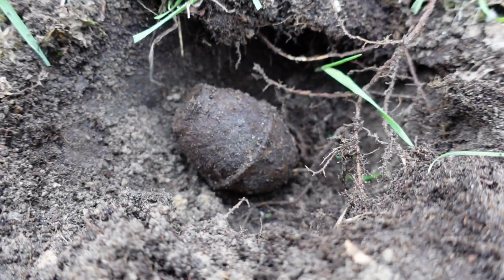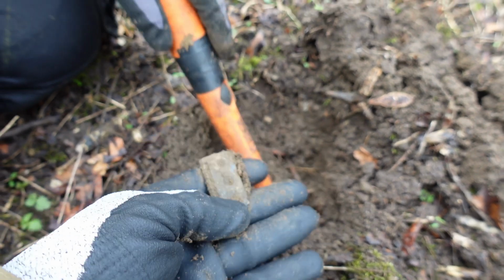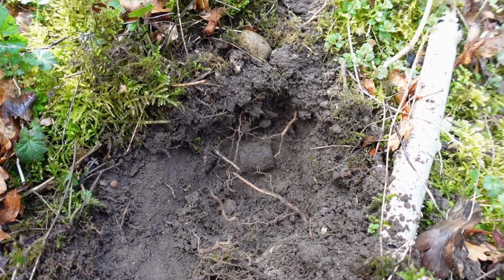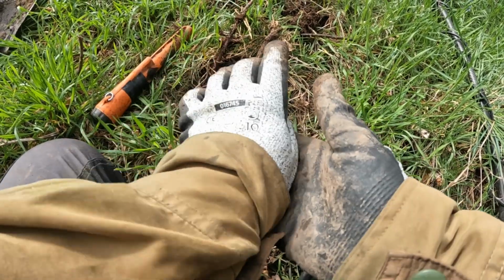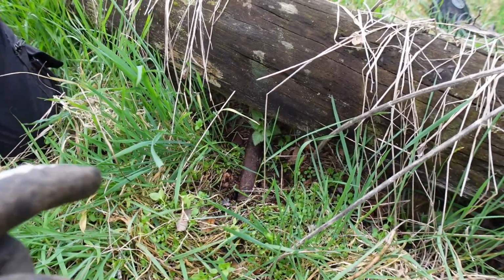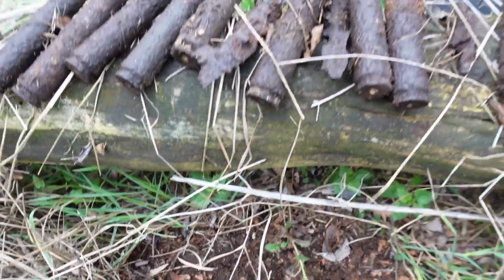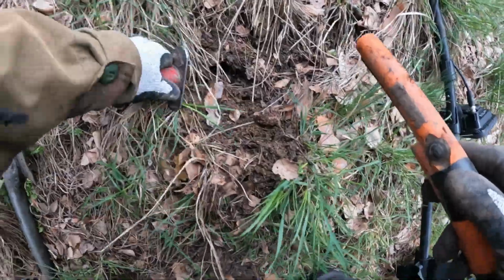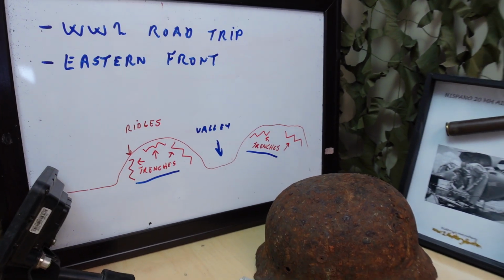Forest of death. Metal detecting WW2 battlefield.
Forest of death. Metal detecting WW2 battlefield and history is so powerful here even today.
Hitlers last men fought here in this forest..